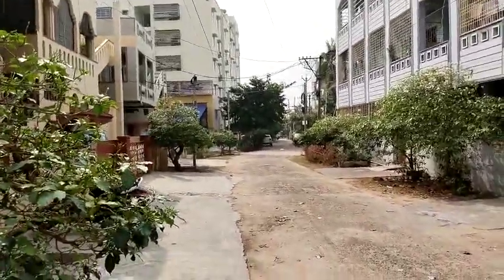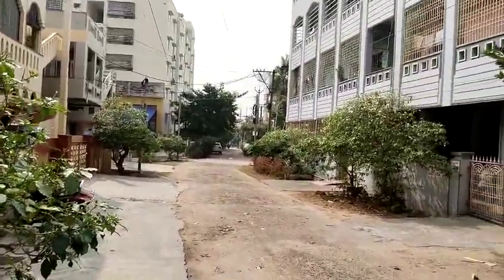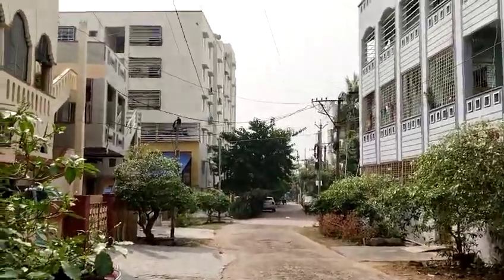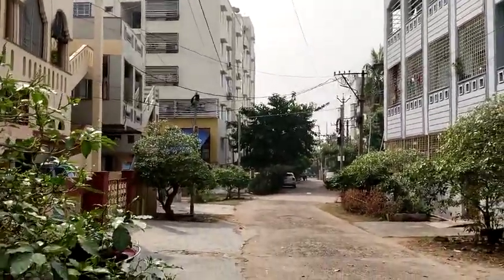||విజయనగరం రింగ్ రోడ్ east ఫేసింగ్ 267 గజాలు మంచి లొకేషన్ highway కి దగ్గర లో || 9494979798 ||